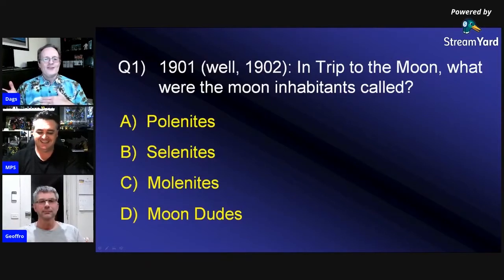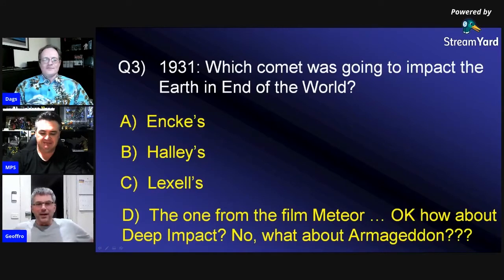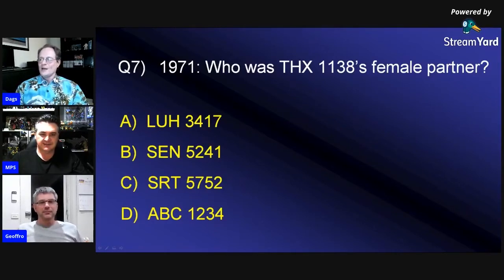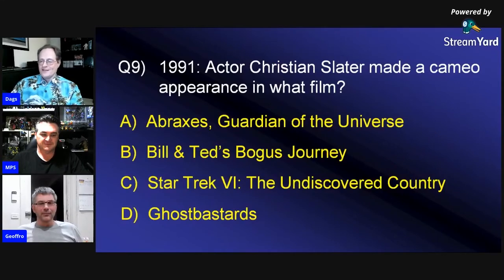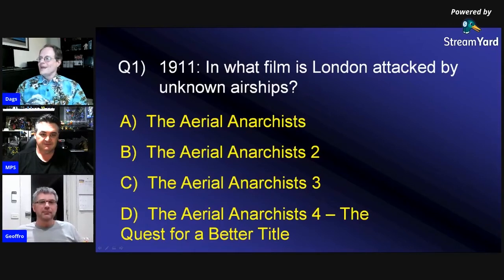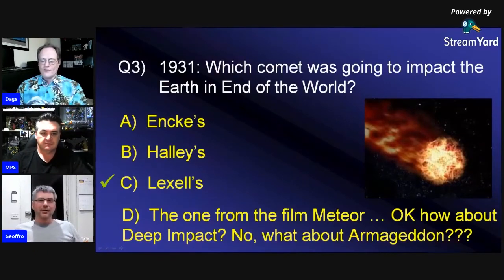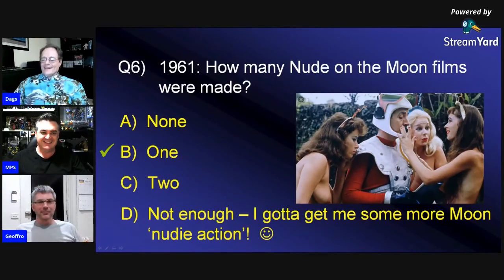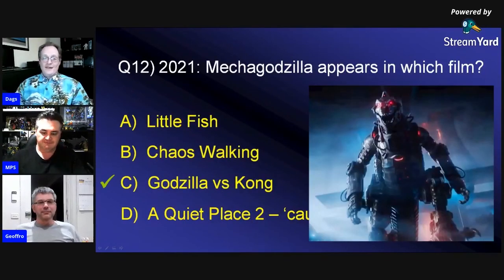The 'Anniversary of 1s' Sci-Fi Movie Trivia Quiz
After six months of freedom and happiness, June 2021 saw Melbourne, Australia once again plunge itself into stage 4 lock down because of the Covid pandemic. As a result the Talk Nerdy guys got together for a special one off 'unwanted' episode which included this unique trivia quiz.

It's all multiple choice and a bit of fun, so enjoy.

Note this video has been transferred from our LIVE Facebook show.